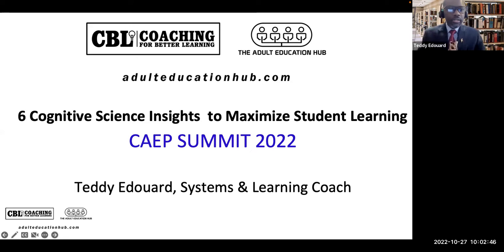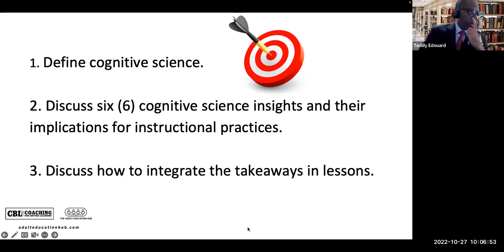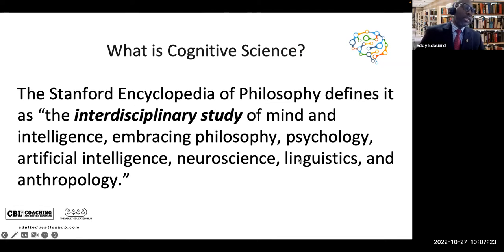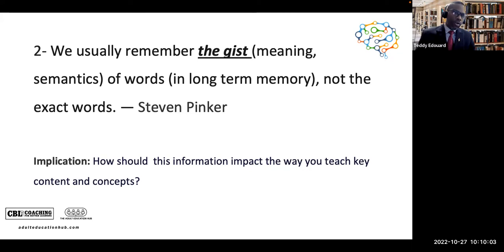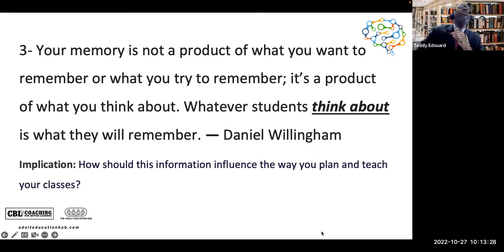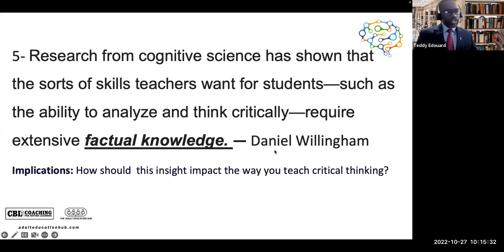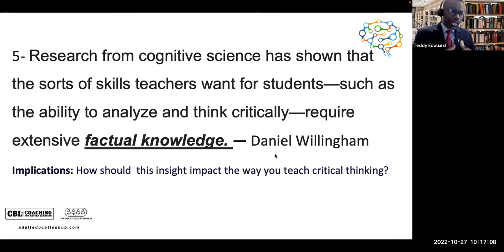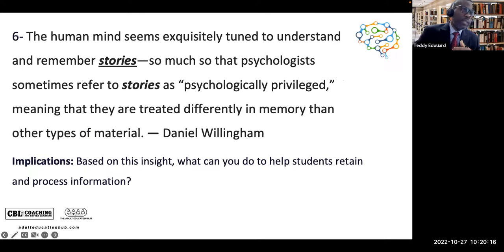CBL Five Cognitive Science Insights to maximize student Learning 10 27 22